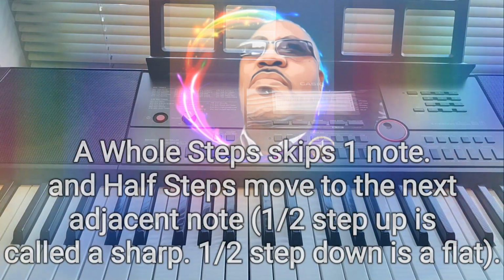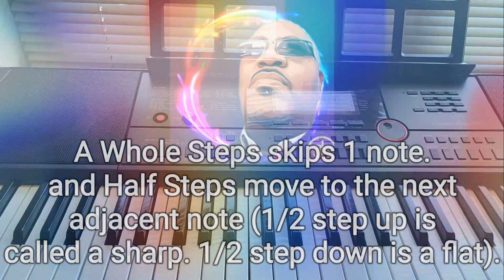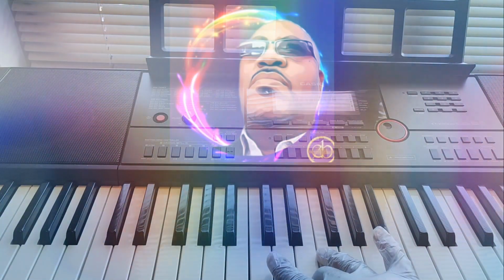4 His Glory Worship Music Sessions: Major Scales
You've had a call to serve in the music ministry for some time now. Funny thing is, you don't play an instrument and you don't have a clue where you should start!

We launched the Worship Music Series to equip the saints to serve in music ministry!

✅ We'll explore the scriptures to see the origins of music instrumentation.

✅ We'll explore the biblical mandate for the application of music in worship.

✅ We will present 3 chord progressions that when practiced, can be applied to playing dozens of worship songs!

*In this session we explored major scales.
After you watch this introductory session, practice it for no less than 30 minutes to begin to build muscle memory!

So "come magnify the Lord with us and let us exalt his name together!"

*Be sure to adjust your email settings to receive our messages in your email inbox where you'll receive the details for the sessions!

By His Creative Design,
Emery B. Barber
EmeryBarber.com/persdev